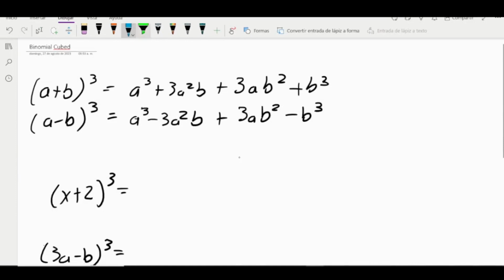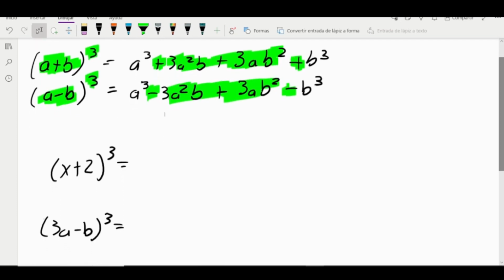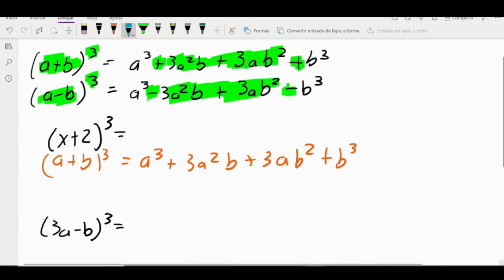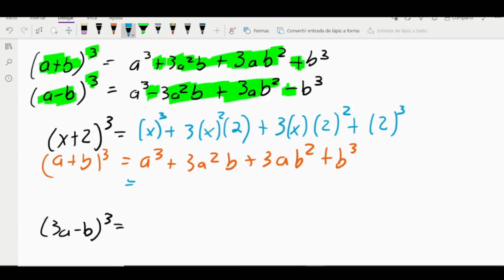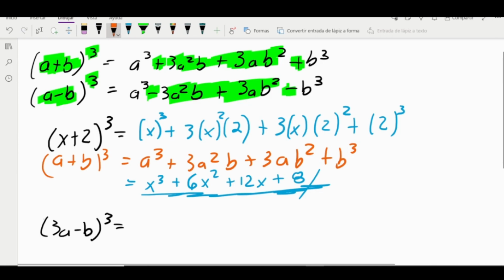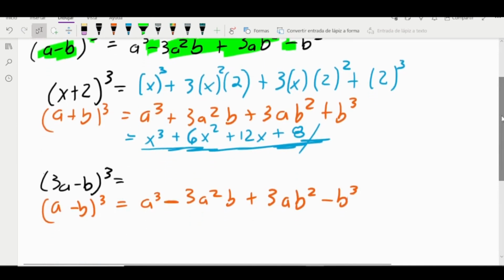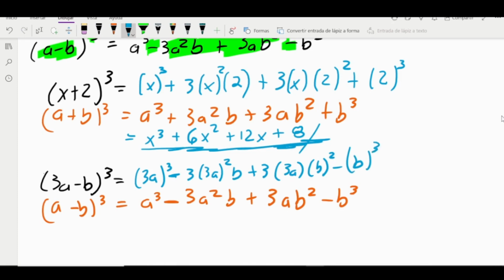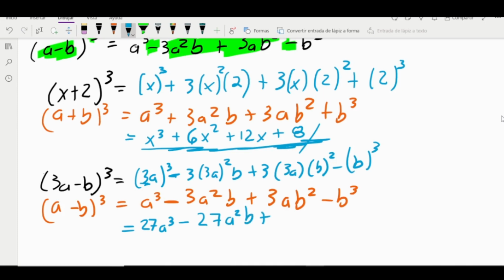Binomial Cubed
Only valid with tutor : Manuel Rodriguez